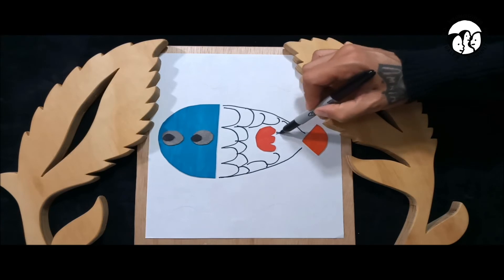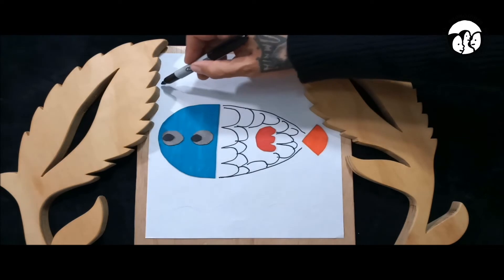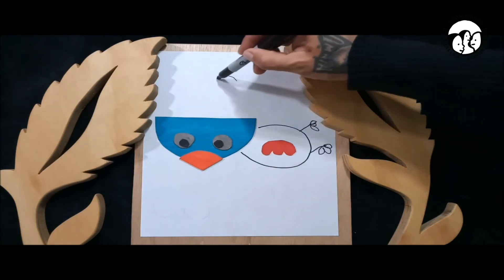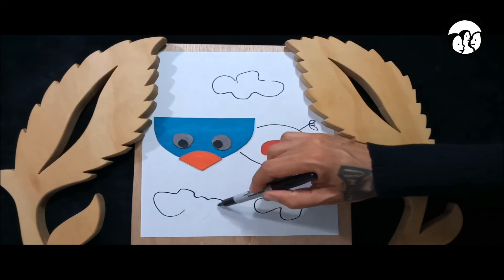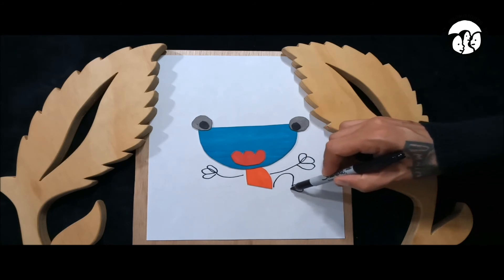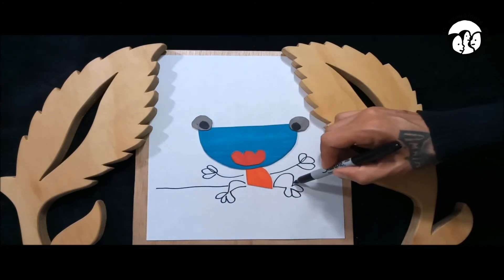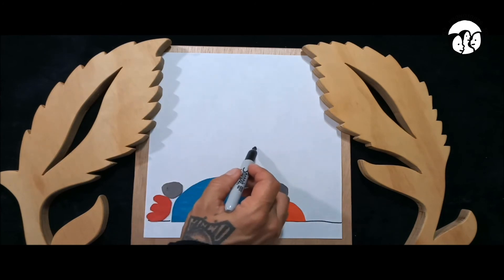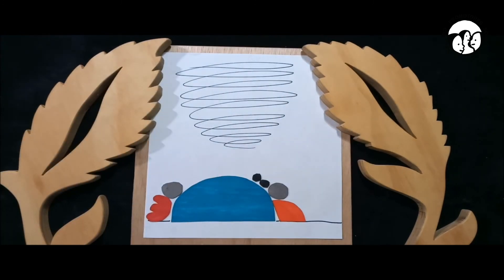“Gracias señor viento” de Eduard Mansour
Disfrutemos del cuento: “Gracias señor viento” de Eduard Mansour que nos comparte la Persona Promotora de la Alcaldía Milpa Alta; prestemos atención a los pedazos de papel y cuéntanos, ¿qué otras figuras podrías hacer con esos siete pedazos de papel?

¡Participa de forma activa y creativa en la cultura!